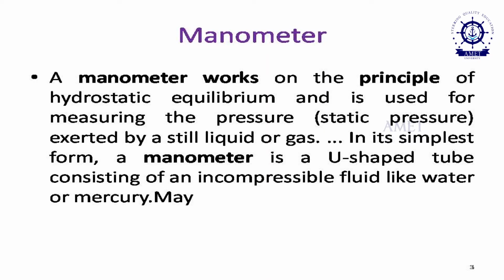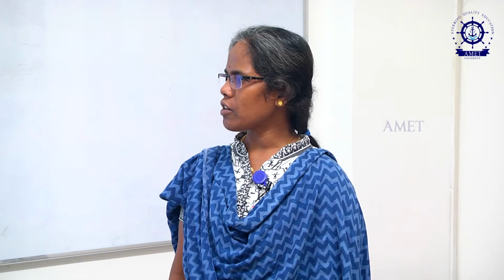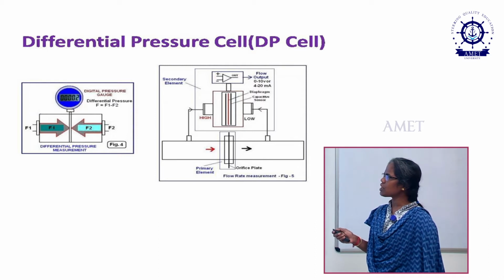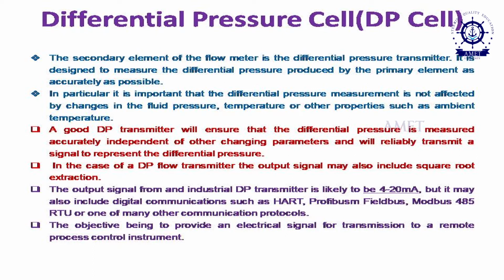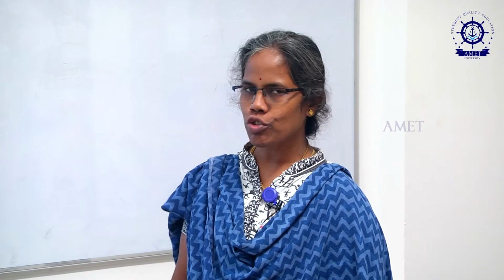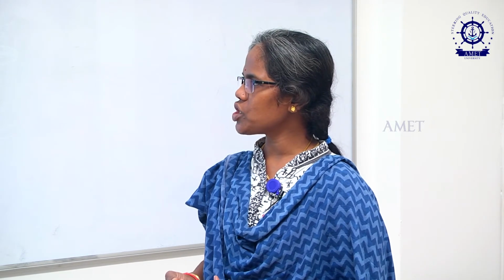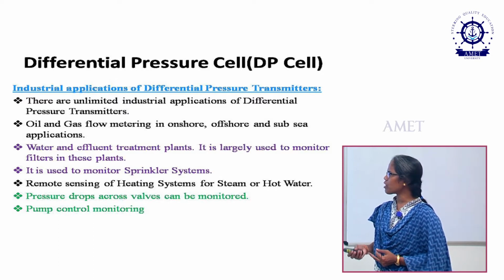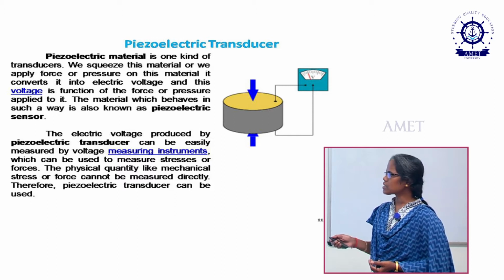Types of Pressure Sensor in Shipping Applications by Dr. P. Shanthi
Types of Pressure Sensor in Shipping Applications by Dr. P. Shanthi, Assistant Professor, Department of Marine Engineering, AMET Deemed to be University, ECR, No.135, Kanathur, Chennai 603112.